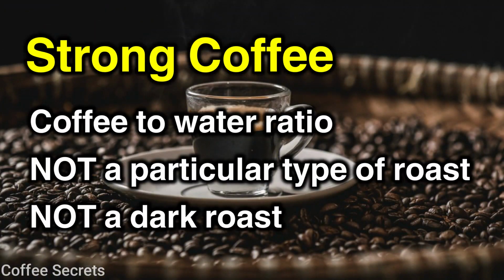Five Misused Coffee Terms - خمسة شروط قهوة يساء استخدامها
Strong coffee, Bold coffee. These as well as other coffee-related terms have been misused and abused over and over. Here is a list of the top 5 most misused and misleading coffee terms.

STRONG coffee:
The strength of a coffee refers to the coffee to water ratio.
It is NOT a particular type of roast. Some people mistakenly refer to a dark roast as a ‘strong’ coffee. While certainly there are some coffees with stronger flavors than others, the actual meaning of STRONG coffee refers to a high ratio of coffee grounds to water. Conversely, Weak coffee is coffee that is brewed with a lower coffee to water ratio.

2. DARK roast coffee:
Sometimes also referred to as French Roast, Italian Roast, or Full City+, but can refer to any coffee roasted beyond the norm. The coffee that is dark roasted is quite simply one that has been roasted for a longer period of time, or at higher temperatures.

When coffee is dark roasted, very little of its uniqueness. These coffees tend to be more bittersweet and smoky in their flavor. It is not appropriate to refer to a dark roasted coffee as ‘strong’ coffee.
LIGHT roast coffee: Some people think that lighter roasted coffee is weaker in flavor. This is certainly not the case, rather it is a different type of flavor. Lighter roasted coffee derives a large amount of its flavor due to its terroir.

3. BOLD coffee:
This can either mean dark roasted coffee or an increased coffee to water ratio.  You will find different meanings of the term ‘bold’ depending on what coffee shop or coffee company you are dealing with. It is important for you to ask the right questions to know what their particular definition is.

4. Acidity:
When people hear someone say that a coffee has acidity, they generally think of it as a negative descriptor. What acidity means in terms of coffee is the presence of a ‘tartness’ or ‘tingle’ on the tongue.
 A coffee’s acidity is graded when coffee is evaluated, but the acidity is not judged on how bright it is, but how ‘pleasing’ it is.

5. Espresso:
Espresso is not a variety of coffee beans or a special degree of roasting.
You will find companies that market ‘espresso beans’ or an ‘espresso roast’, these are misleading.
Espresso is simply a coffee brewing method in which hot water is forced through a bed of finely ground coffee with at least 9 atm of pressure. You can brew espresso with light, medium, or dark roasted coffee. It is a common misconception that espresso is brewed with only dark roasted coffee.
Facts About Coffee You Probably Didn’t Know
Quick Tip: Coffee and Acidity
Acidity & Bitterness in Coffee
The basics about: Coffee
Coffee types explained
Everything You've Ever Wanted To Know About Coffee
The Espresso Guide For Beginners
Understanding Espresso
Awesome Coffee Tips
tips for brewing better coffee at home
Talking about 'Coffee' - Cappuccino,Latte’,Mochaccino... ( English Vocabulary lesson)
Cafe - English vocabulary
Light Roast Coffee vs. Dark Roast Coffee

Coffee Secrete

To Get All Update About Coffee ليصلك كل جديد عن القهوة
Lavazza Coffee # illy Coffee # Nespresso Coffee # Nescafe  بن قهوة لافازا # بن قهوة ايلى # بن قهوة نسبريسو # نسكافيه

Life Begins After Coffee تبدأ الحياة بعد فنجان القهوة